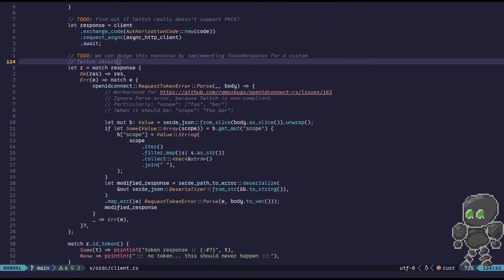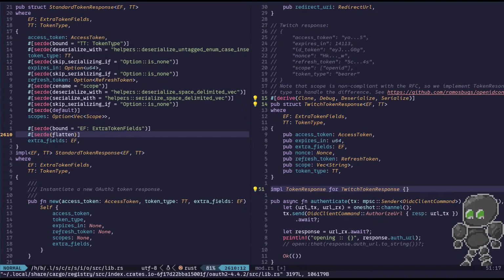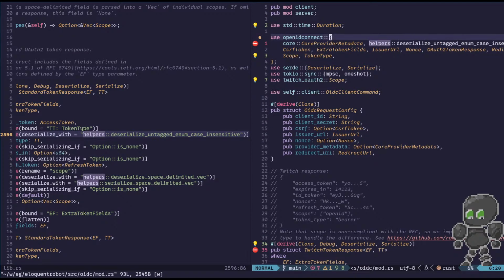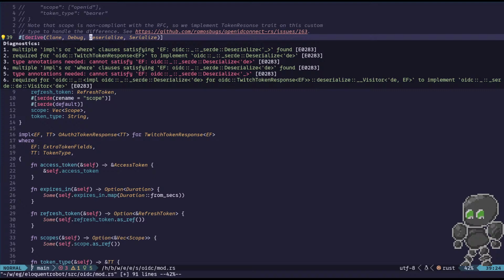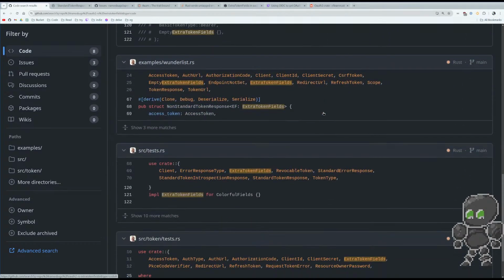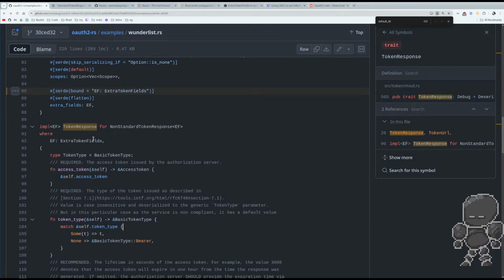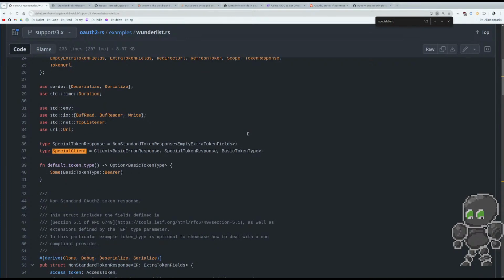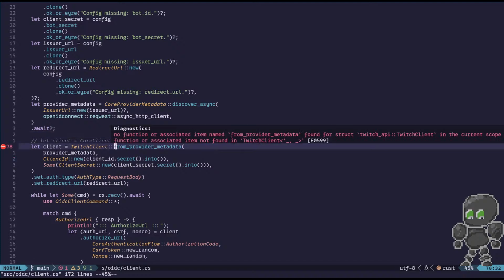Rust async: more Twitch API interaction.